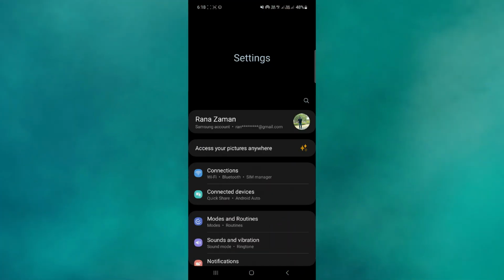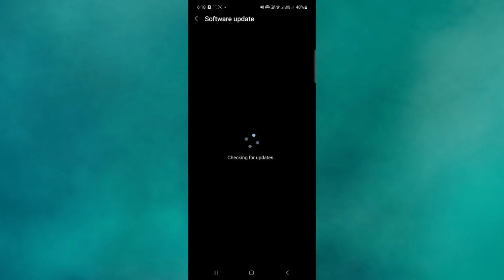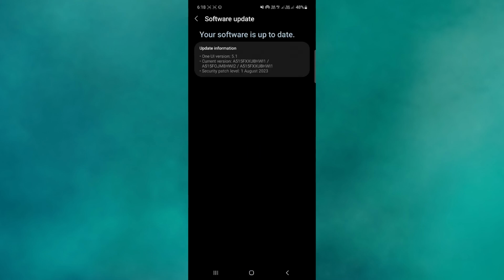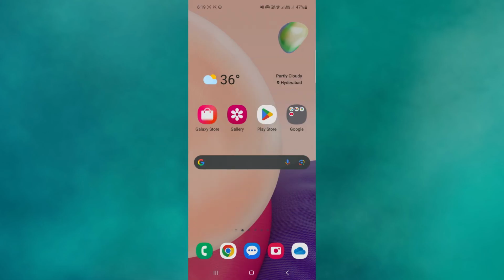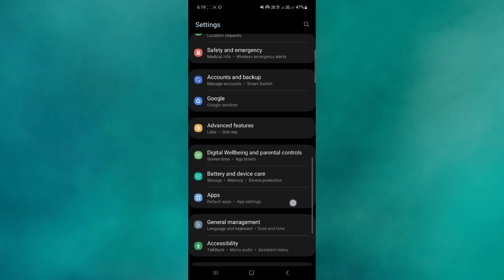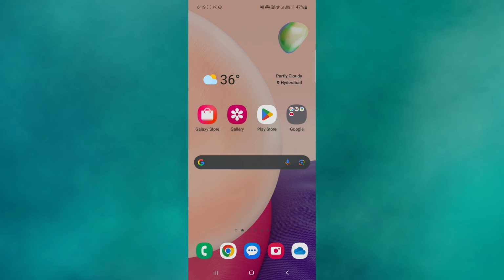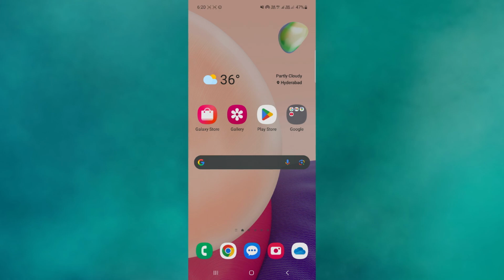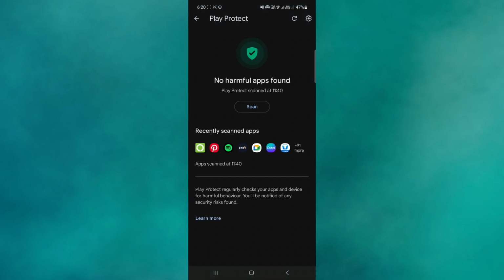How to Fix "App Not Installed" or "Not Compatible with Your Phone" Error?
📱 Frustrated by the “App Not Installed” or “Not Compatible with Your Phone” error? Don’t worry! In this simple, step-by-step guide, I’ll show you why this error happens and exactly how to fix it on any Android phone.